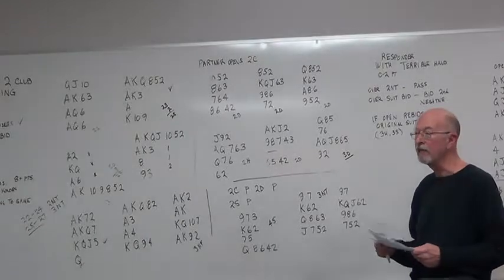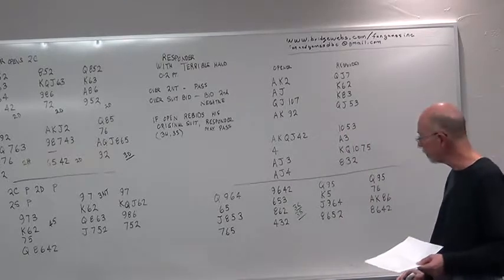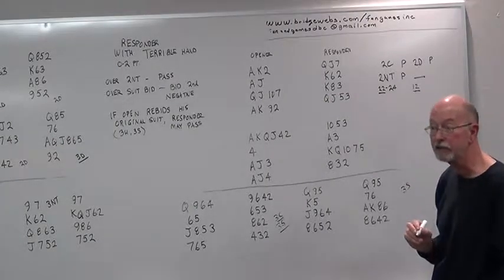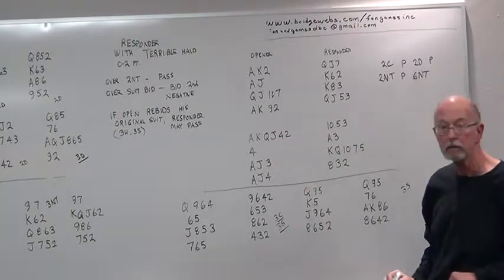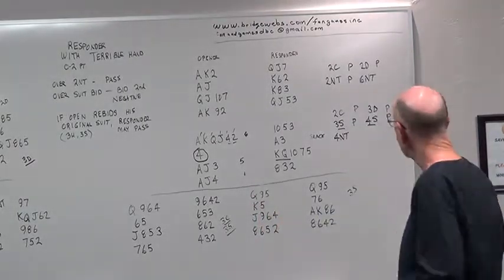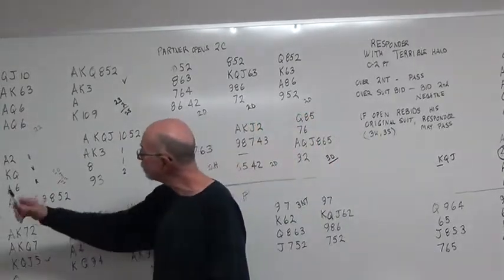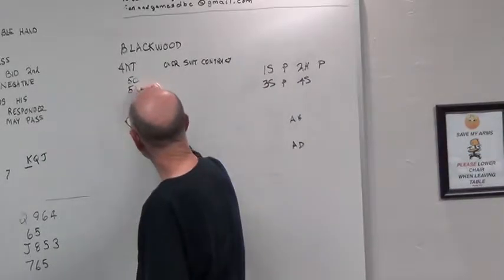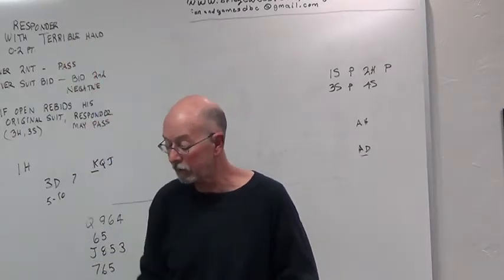Strong two club opening and responses part 2 12/13/18